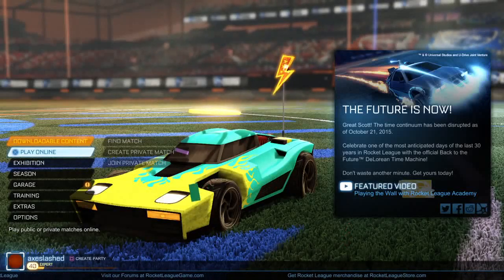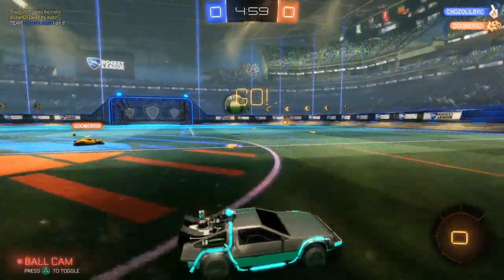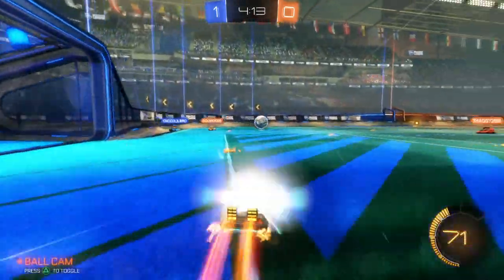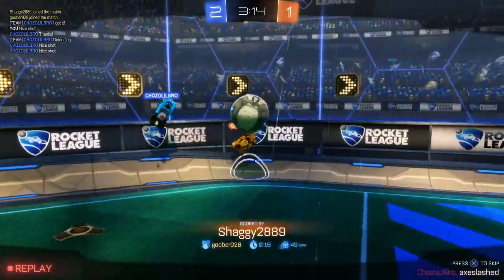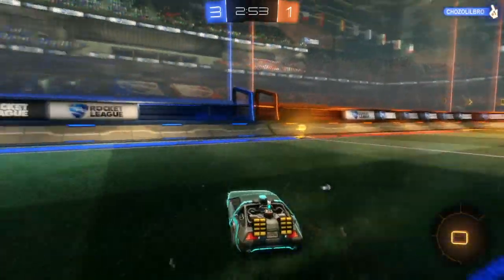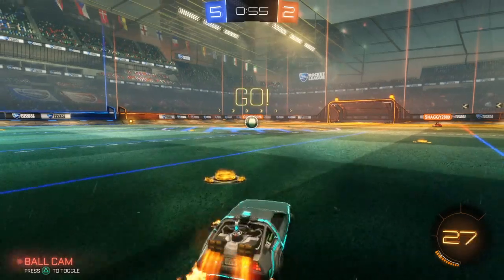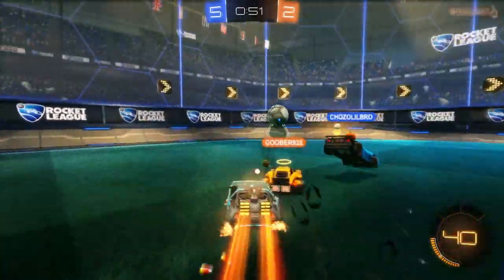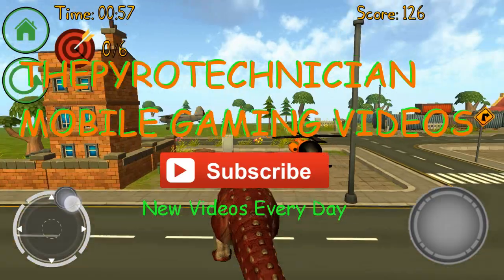Rocket League DeLorean Gameplay Demo - Back to the Future DLC Review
Rocket League Back to the Future DeLorean DLC Gameplay Review.

Rocket League Back to the Future DLC Review. Rocket League DeLorean Car gameplay!
Great Scott! The time continuum has been disrupted and as of October 21, 2015, the 'Future' is now!

Celebrate one of the most anticipated days of the last 30 years in Rocket League with the official Back to the Future™ DeLorean Time Machine!

Soccer meets racing once again in our long-awaited, physics-based multiplayer-focused sequel to Supersonic Acrobatic Rocket-Powered Battle-Cars! Choose a variety of high-flying vehicles equipped with huge rocket boosters and soar into the air to score amazing aerial goals, perform incredible saves, and even demolish enemy players at unbelievable speeds!